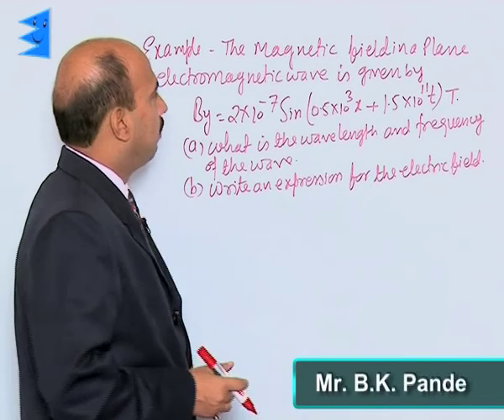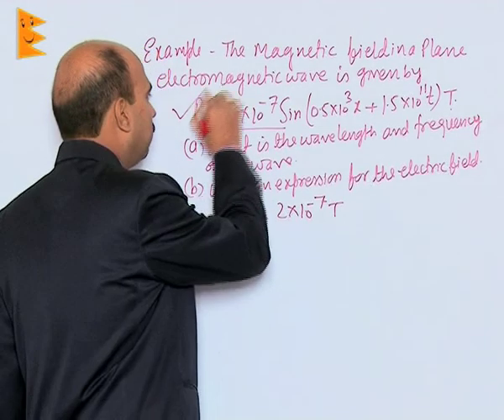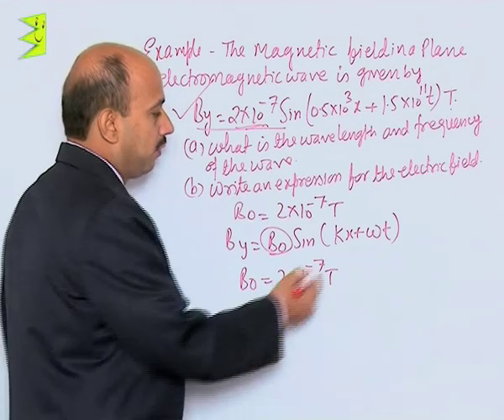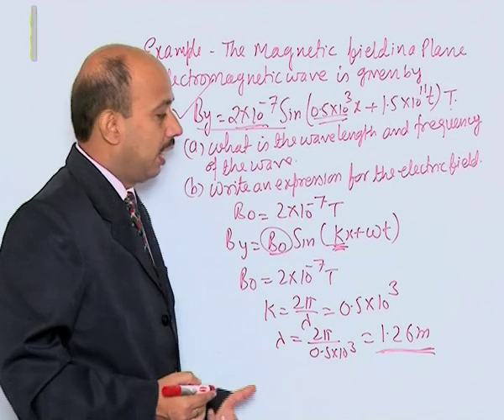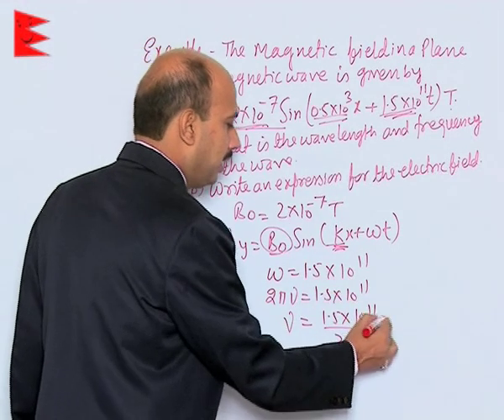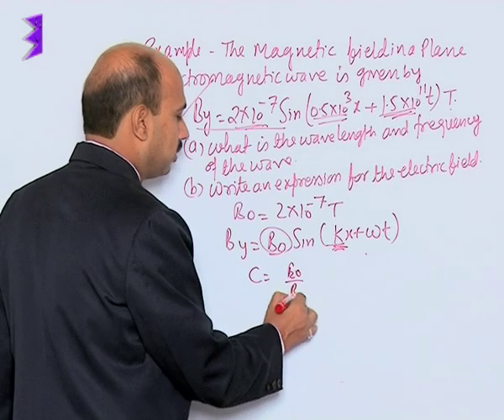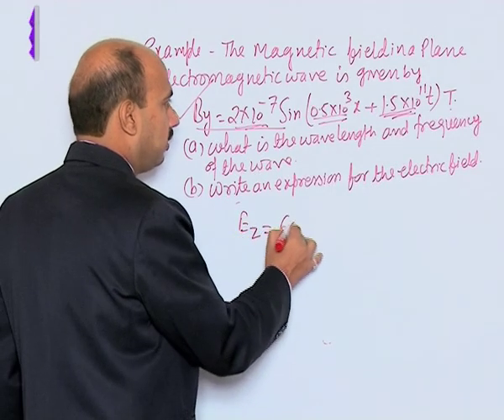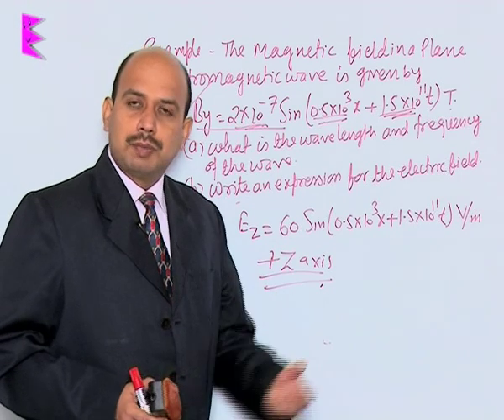CBSE Class 12 Physics Electromagnetic Waves Illustration-II |Extraminds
Topic: Illustration-II
Extraminds